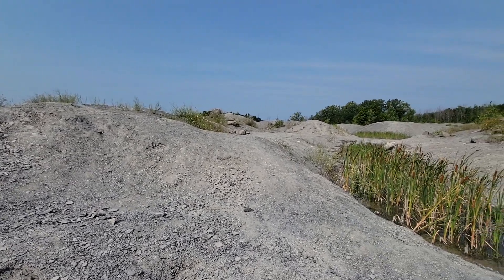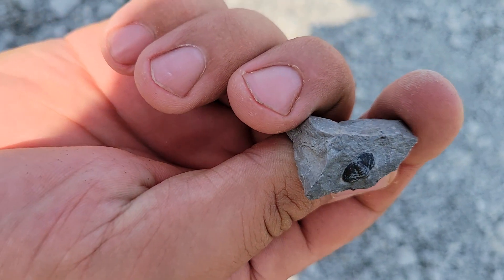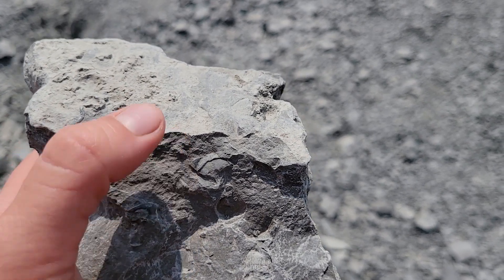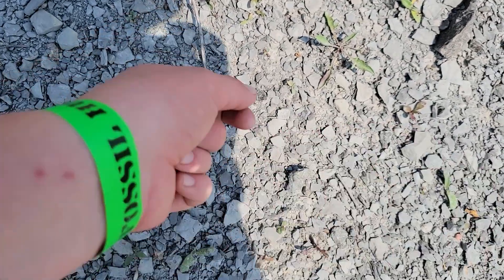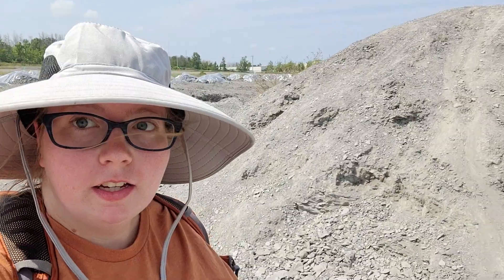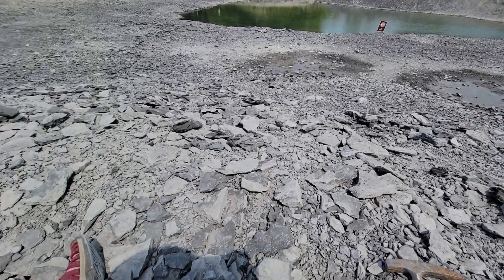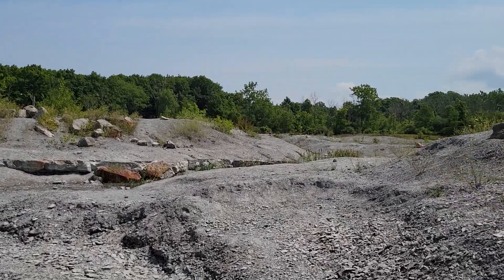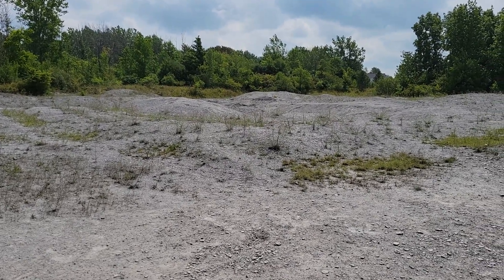Fossil Hunting at the Penn Dixie Fossil Park - Crinoids, Corals, Trilobites and More!!!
On our way home from digging for Herkimer Diamonds, Alex and I stopped at the Penn Dixie Fossil Park. We were only there for about two hours, but found plenty of Devonian-age fossils. While we didn't find anything that would be considered museum quality, we did find plenty of trilobite parts as well as lots of corals, crinoids and brachiopods. It's a great site to check out if you're in western New York and is definitely kid friendly and good for beginners. There is a fee for this site, but the funds go to support park operations since it is run by the non-profit Hamburg Natural History Society.